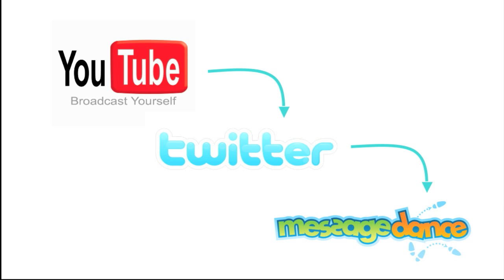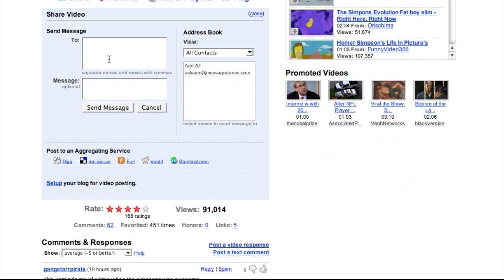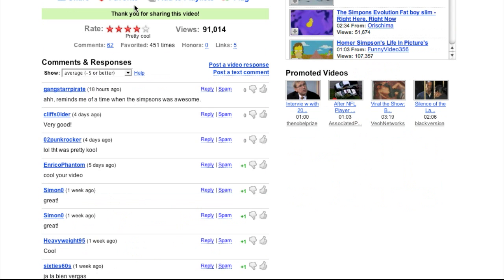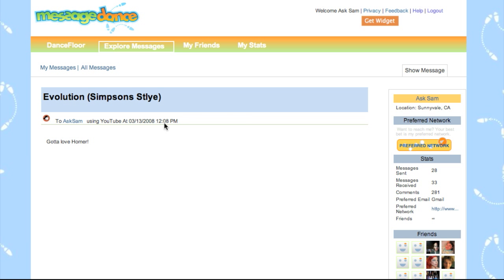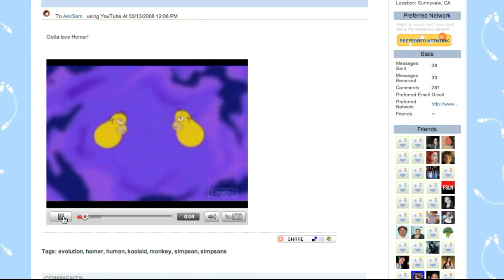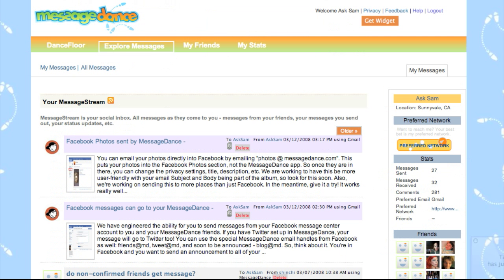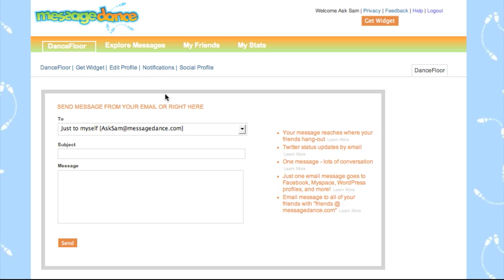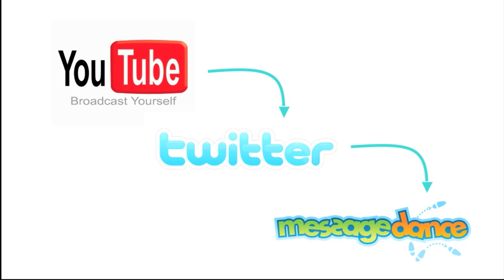MessageDance - YouTube to Twitter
Quick demo on how to share a video from YouTube.com to your Twitter account using MessageDance